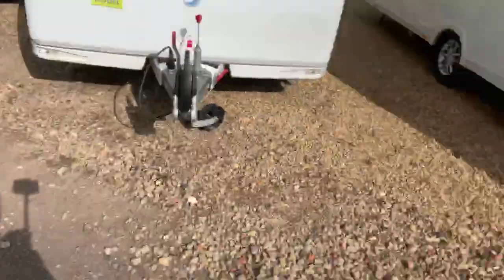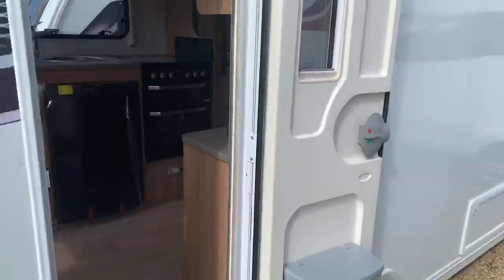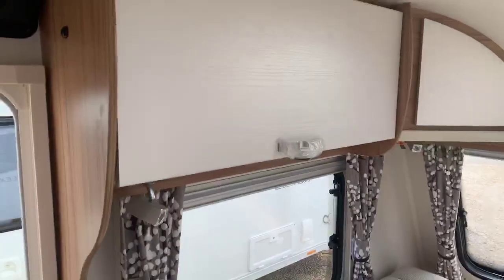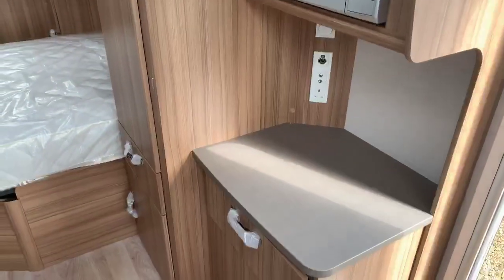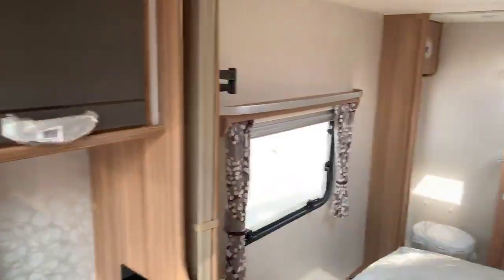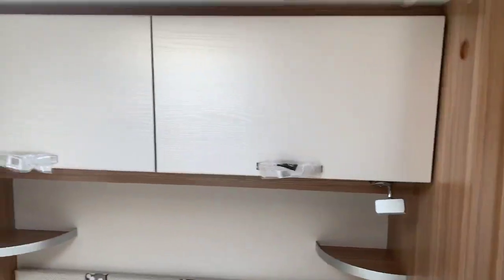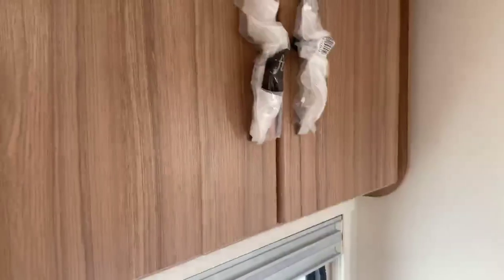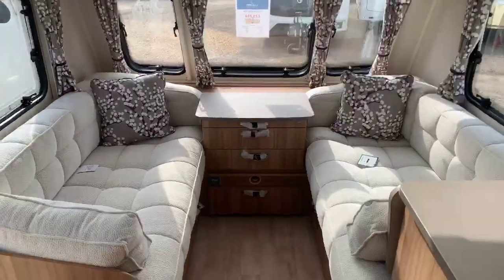Lunar Lexon 560 2019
Here we have a brand new 2019 Lunar Lexon 560 in stock and available if you wish to enquire on this caravan please feel free to contact a member of our sales team on 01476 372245.